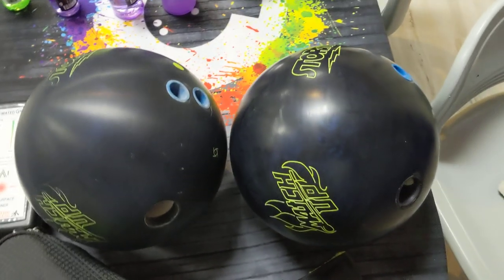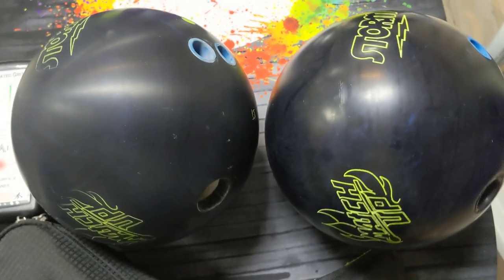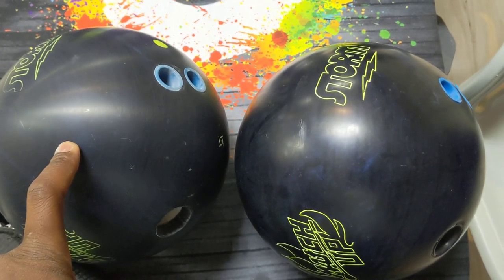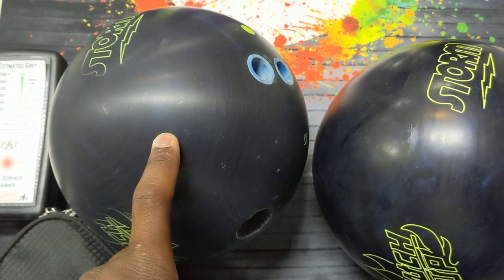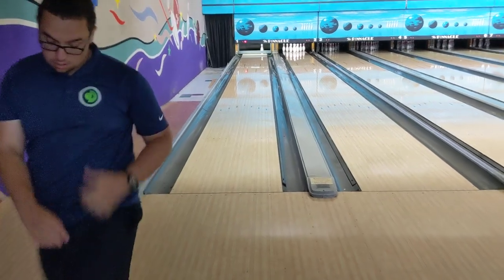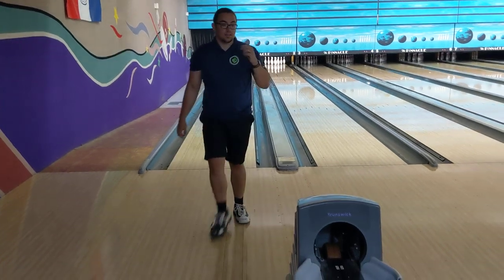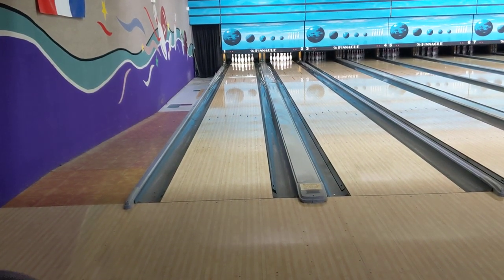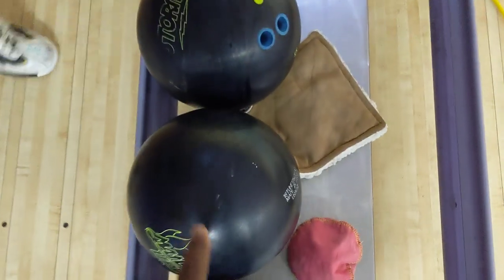PRO TIP | A Way To Combat Surface Change On Bowling Balls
check out the blog section of ctdbowling.com for more information.